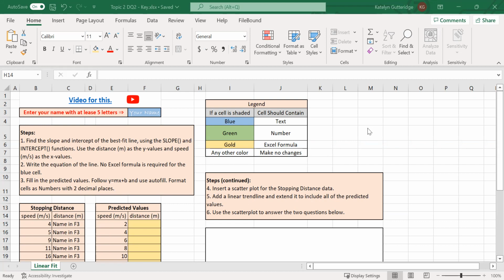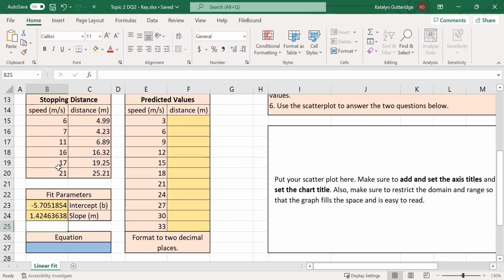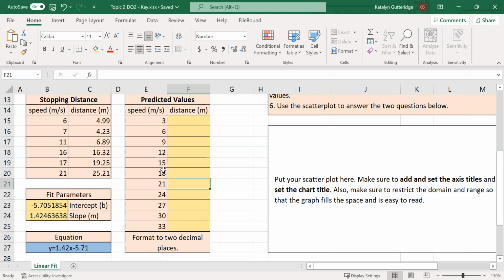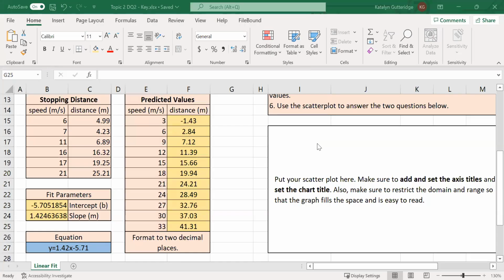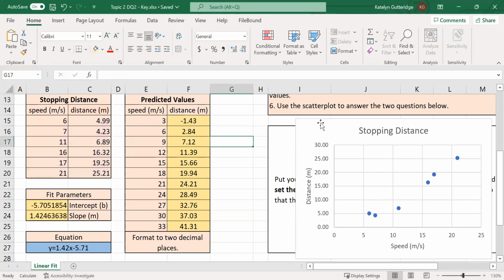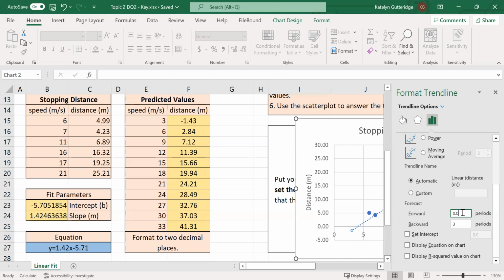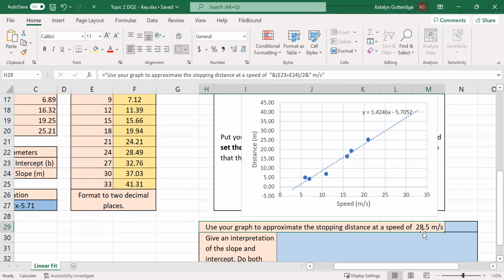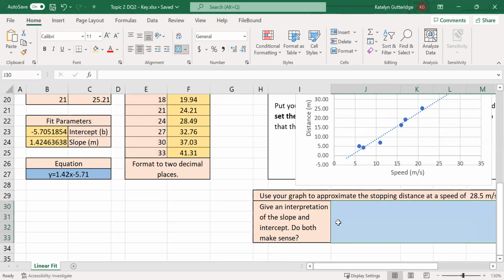T1 DQ2 Video Resource